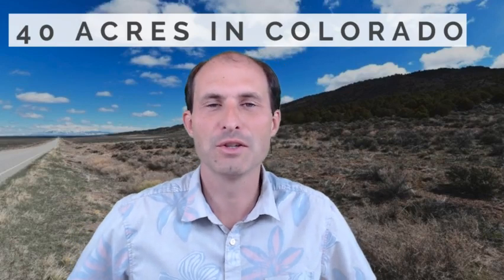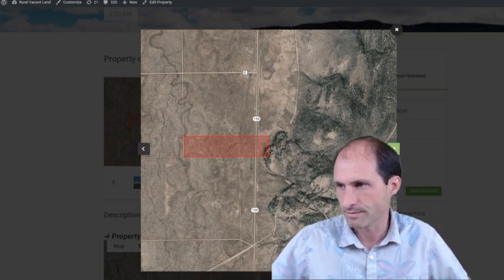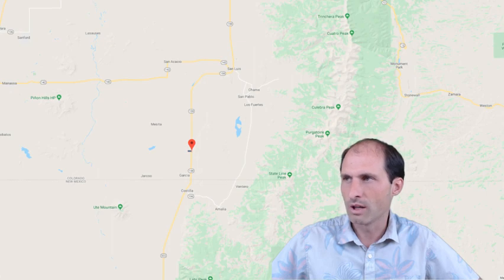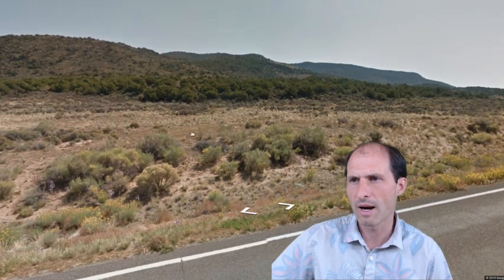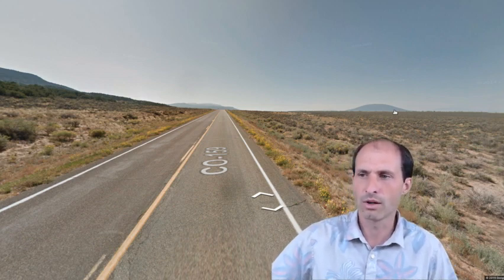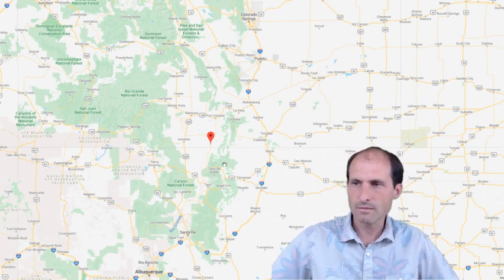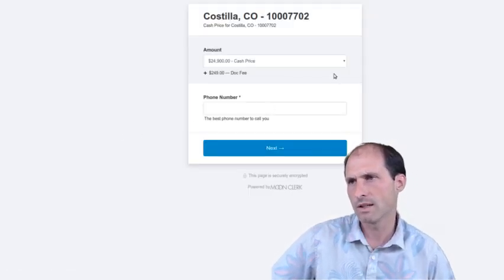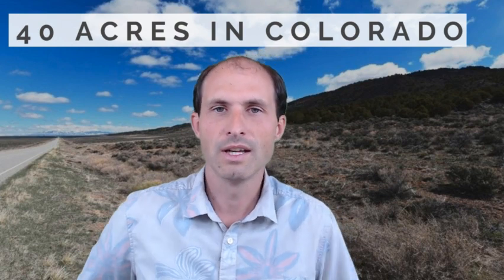40 Acres of Land in Colorado